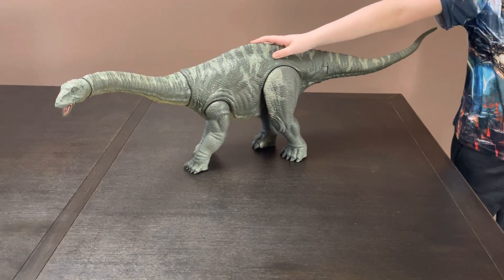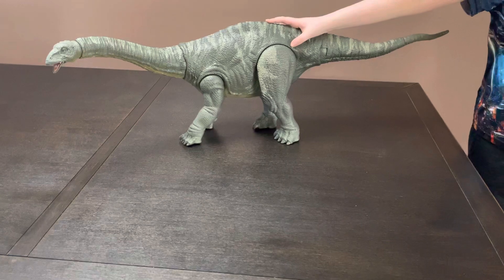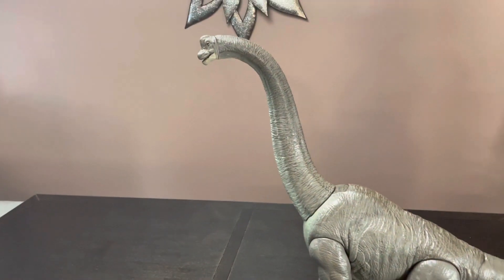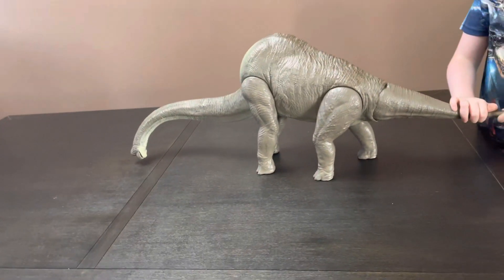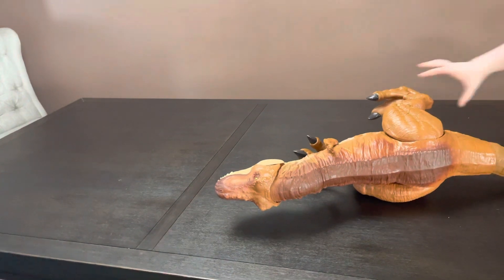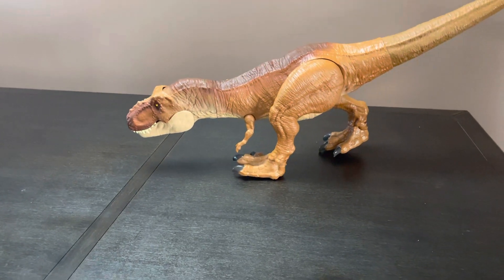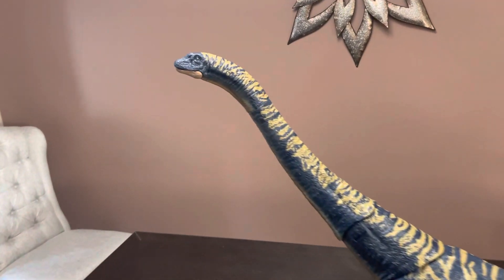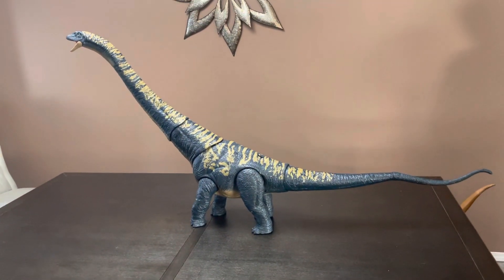Toy Review #5 Mattel Colossel Dinosaurs